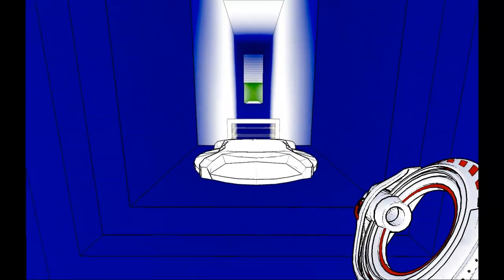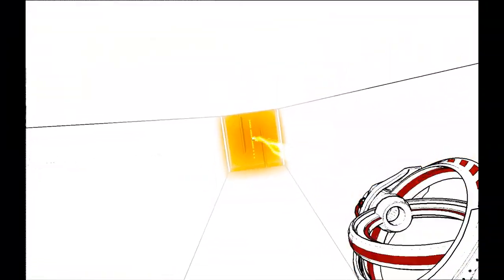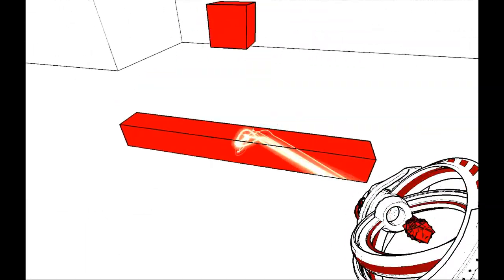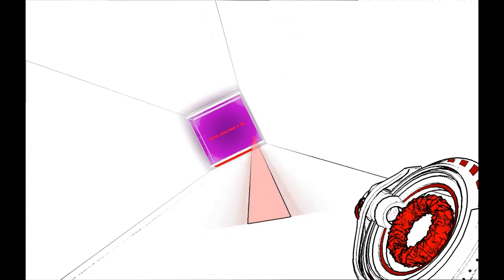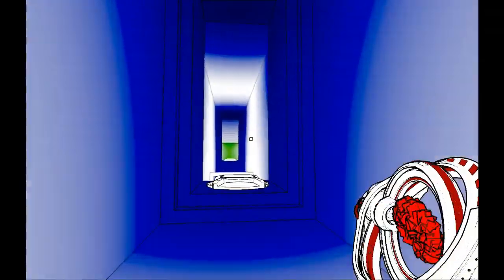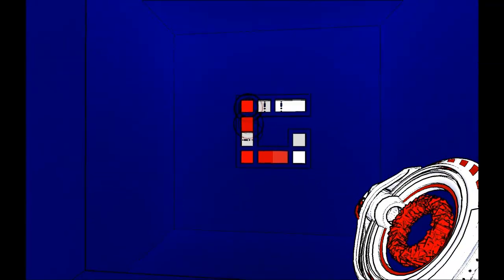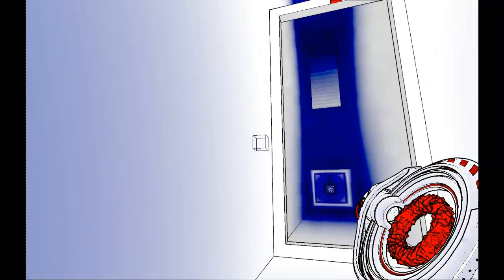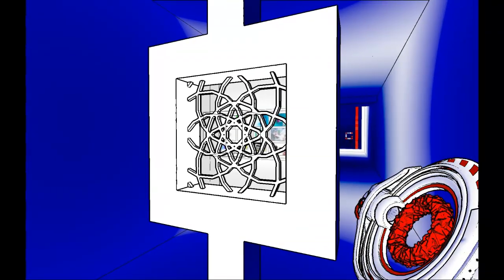Antichamber - Hitting A Wall Guide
This will show you how to solve the level Hitting A Wall in the game Antichamber. You'll find a nice easter egg there!

There is an easier way to get to the other side at the start without jumping down. Thanks to Hallase for this. I'll just C&P his comment here so noone will miss it:

Hallase:
"I did floor in "WTF?" room slightly differently: got some cubes from yellow room, multiplied them with red gun. There is a about 1-2 cubes gap between purple forbiddance walls and the edge of floor, with some aiming you can spread red floor just under "WTF?" room without need to fall down, walk through "WTF?" room and catch red cubes from the gap on other side."